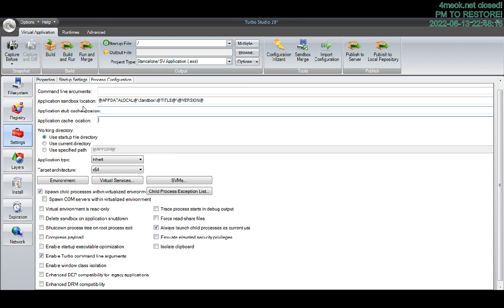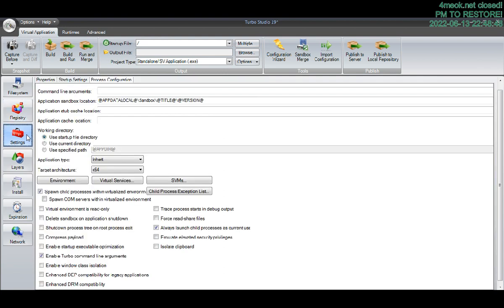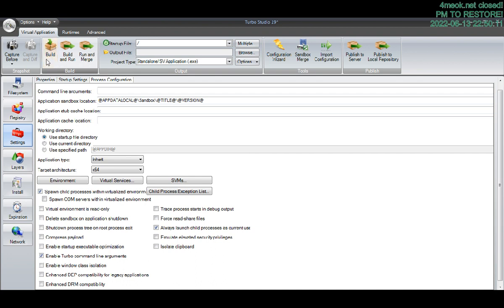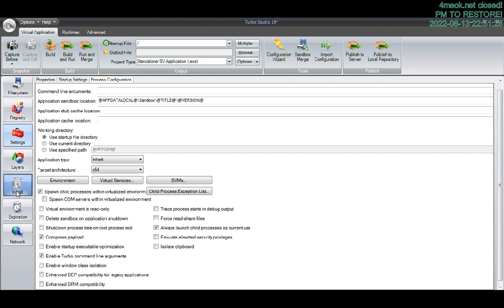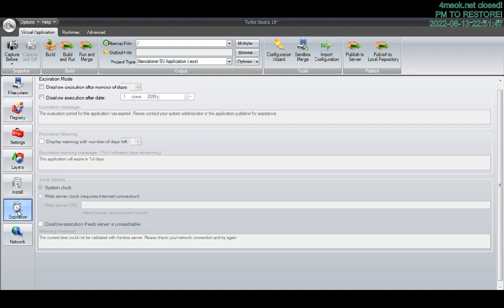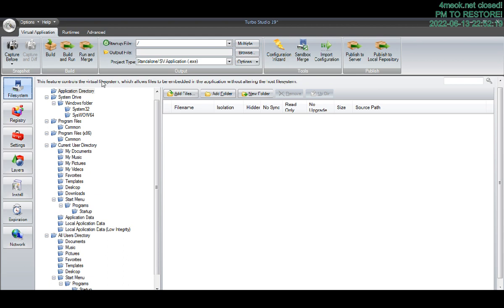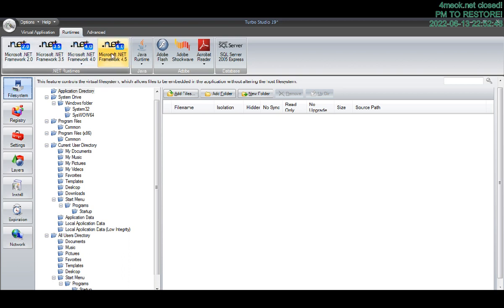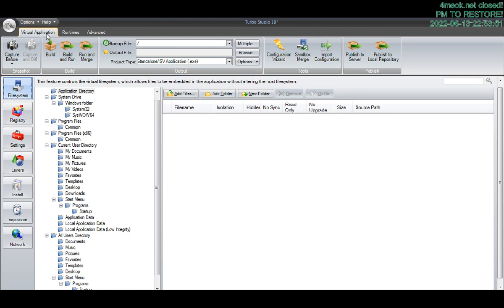Turbo Studio 19 PORTABLE PROGRAMS APPS CREATOR BUILDER SHORT DESCRIPTION FEATURES REVIEW ACTIVATION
ТУРБО СТУДІО 19 ПОРТАТИВНА ПРОГРАМА КОНСТРУКТОР ДЛЯ СТВОРЕННЯ ПОБУДОВИ ПОРТАТИВНИХ ПРОГРАМ БЕЗ ІНСТАЛЯЦІЇ КОРОТКИЙ ОПИС РИС АКТИВАЦІЯ ПРОБНОЇ ВЕРСІЇ ІНСТРУКЦІЯ
Turbo Studio 19 PORTABLE PROGRAMS APPS CREATOR BUILDER SHORT DESCRIPTION FEATURES REVIEW TRIAL ACTIVATION MANUAL TUTORIAL